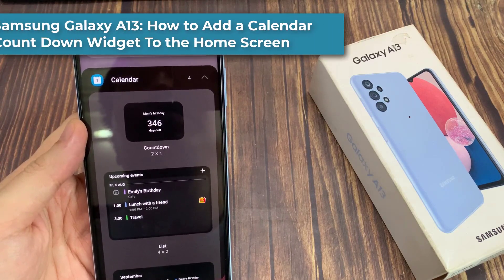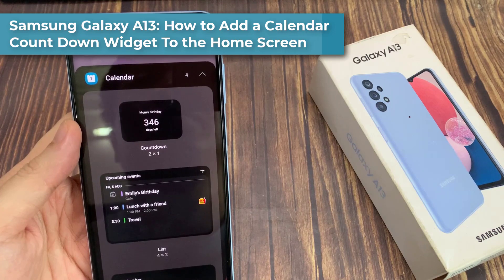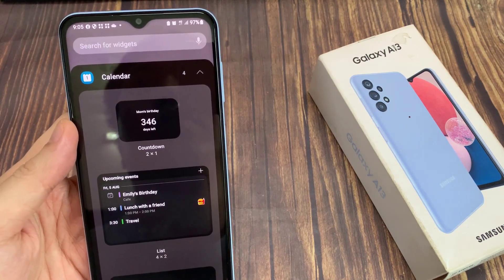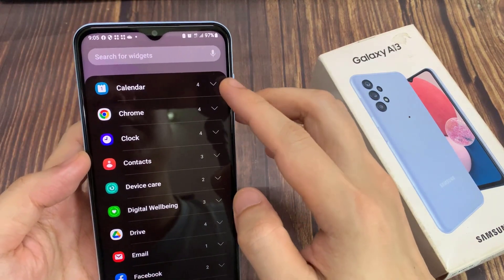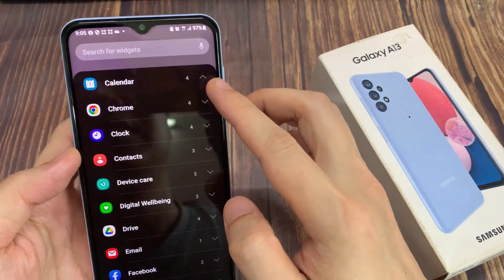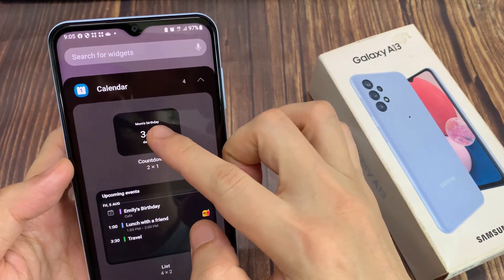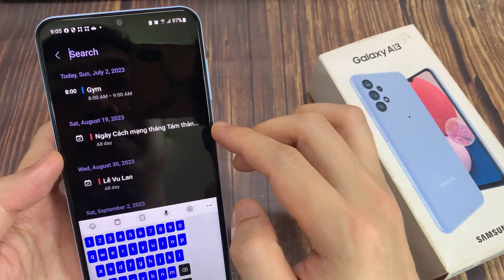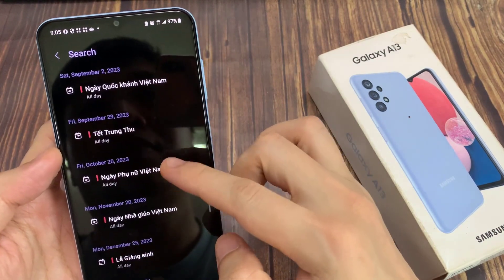Samsung Galaxy A13: How to Add a Calendar Count Down Widget To the Home Screen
Learn how you can add a Calendar Count Down widget to the home screen on the Samsung Galaxy A13.